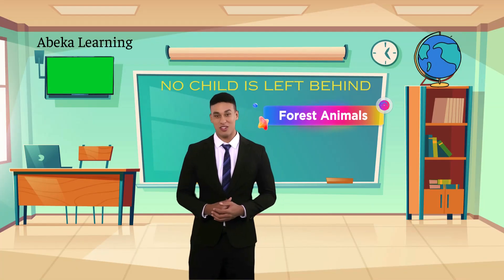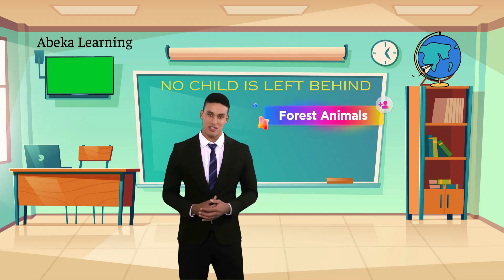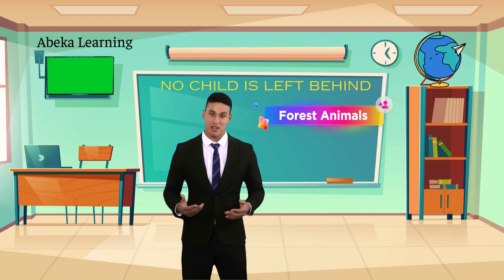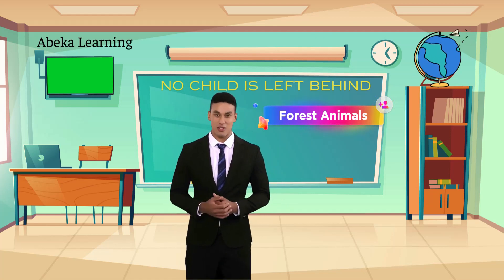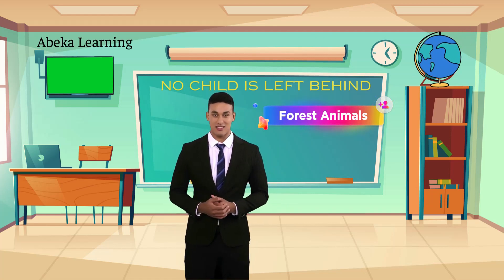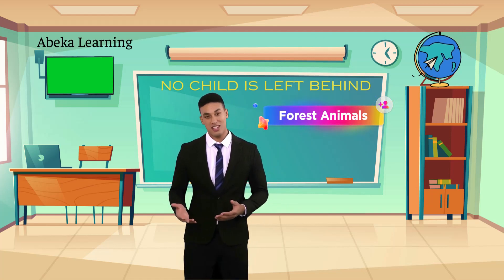Language II Forest Animals